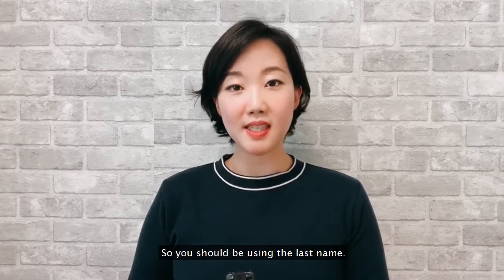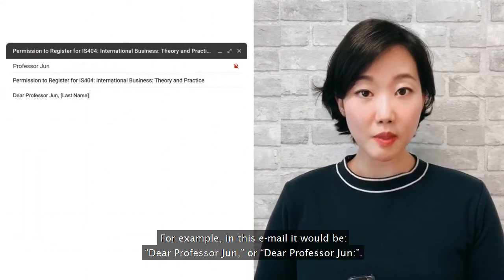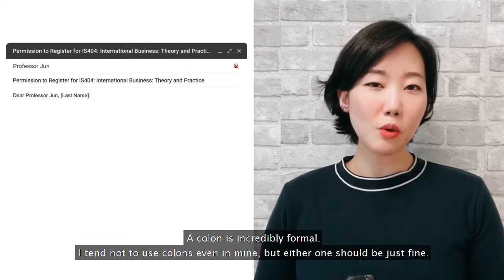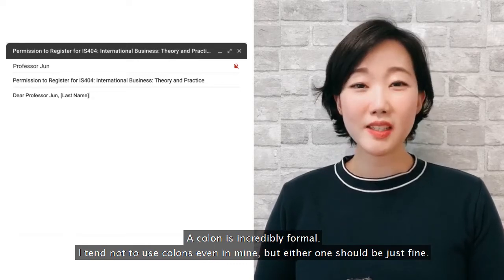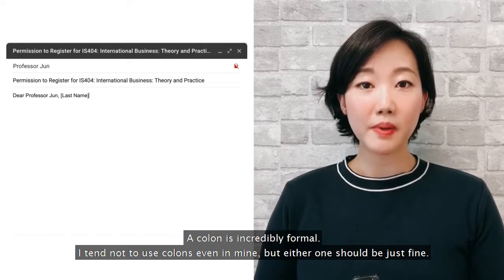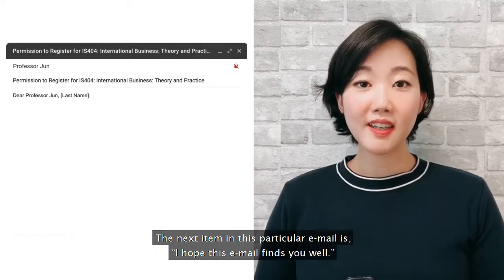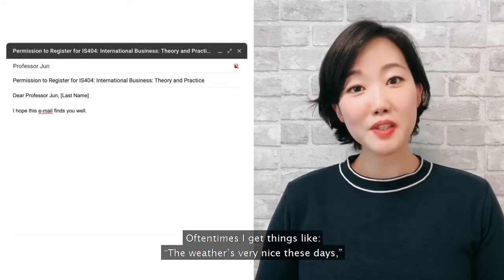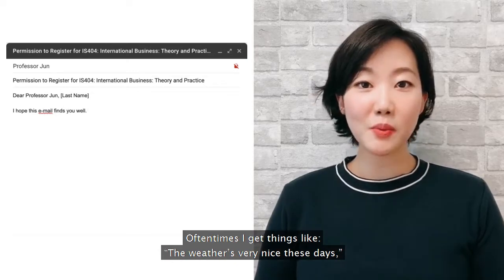How to write an effective e-mail [to your professor] 💻💡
Do you find that your e-mails get lost in your professor's inbox? Today I want to share some tips and a template (also provided below!) that may help you write more effective e-mails to your profs. Enjoy!

Subject: Permission to Register for ____________________

Dear Professor [Last Name],

I hope this e-mail finds you well.

I am [First Name] [Last Name] (Student No.: #) and I am a Master's student in [Major] at ABC University. I was hoping to register for your course, [Full Course Name] (Course No.), as this is not offered at my current university this term. I have a passion for [this area] and based on the syllabus you provided, I believe you will be able to share a great deal of insight on this subject.

In order to register for your course, I would need your signature of approval. Should you agree to allow me to register for the course, I was hoping you would let me know the best way to receive this signature from you (e.g., virtually, in-person during the first day of class, during office hours). Based on our university's guidelines, I would need to submit the signed form by the second week of the semester (due date: Month DD, YYYY).

I appreciate your consideration and look forward to hearing from you at your convenience.

First Name